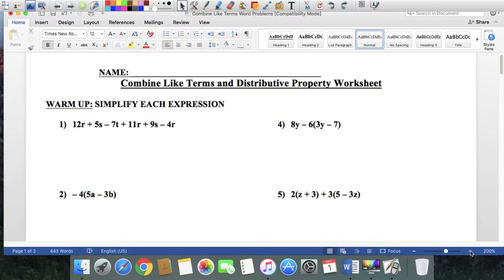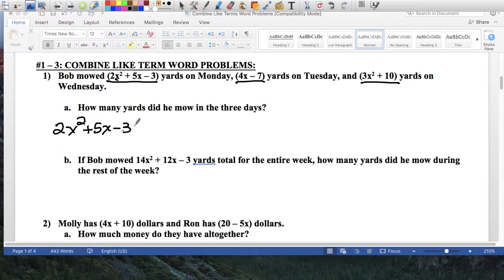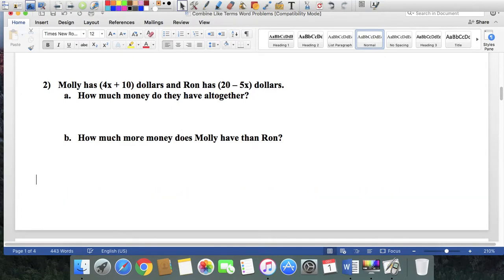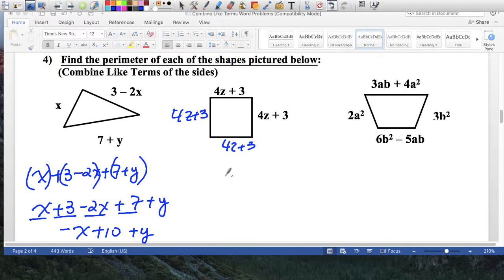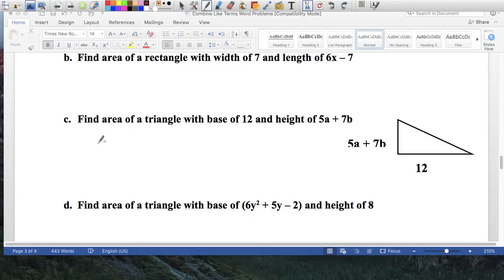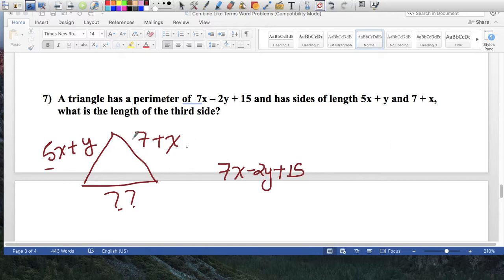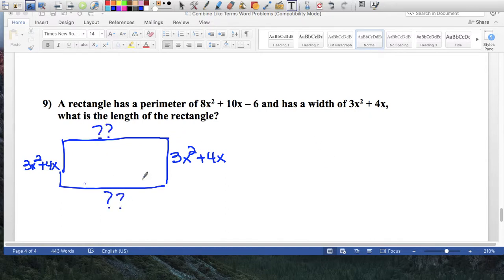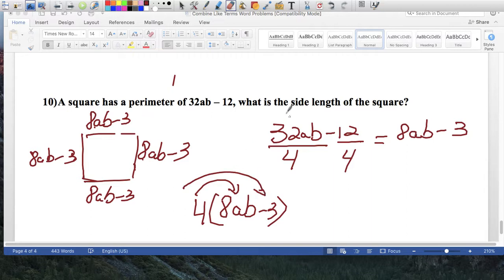Combining Word problems